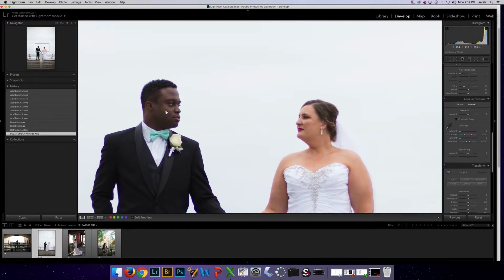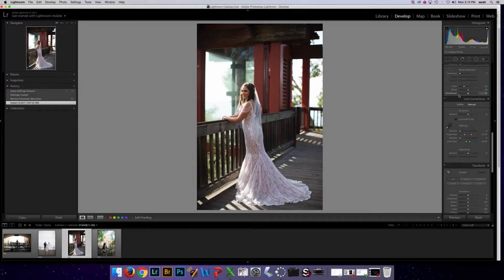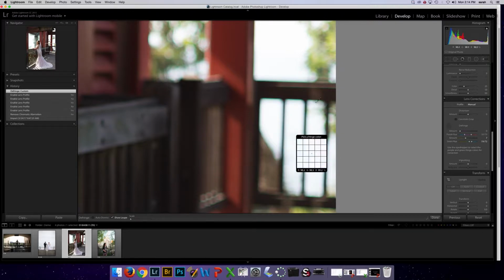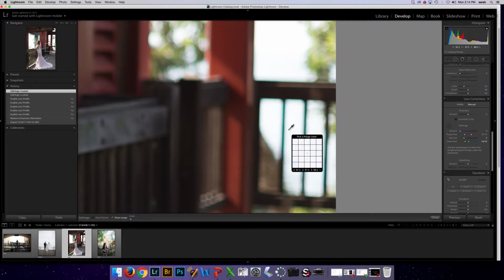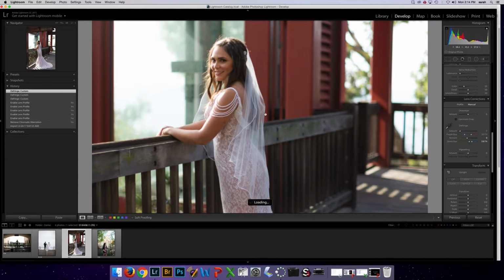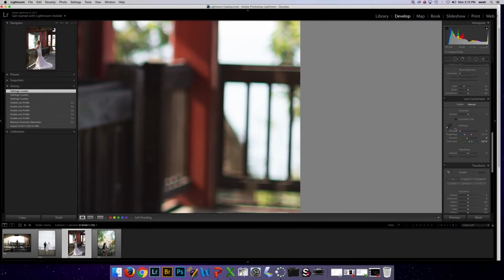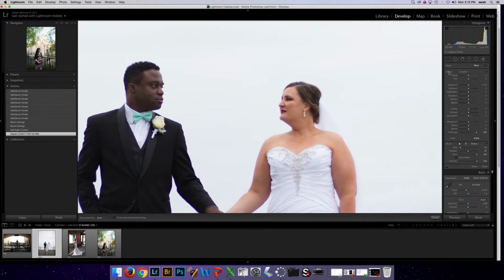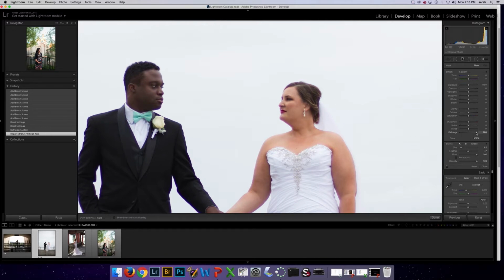Chromatic Aberations Fixing Color Fringe